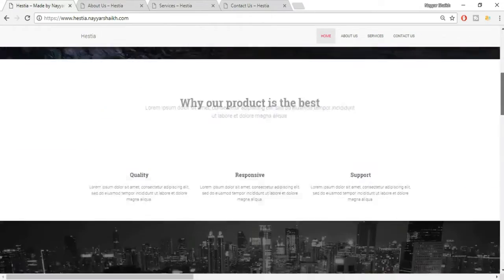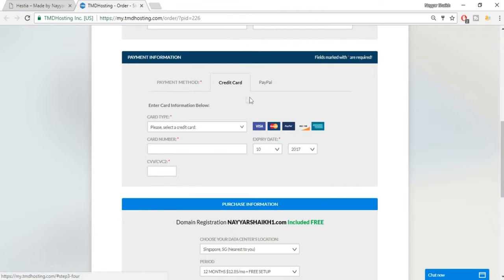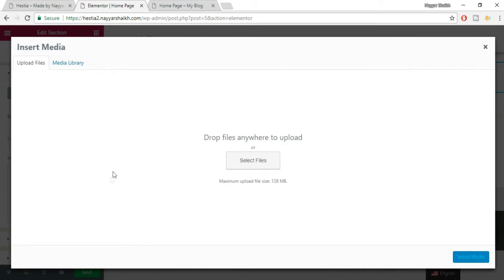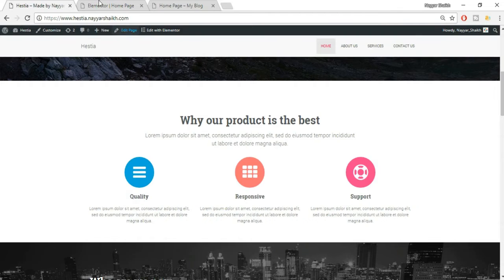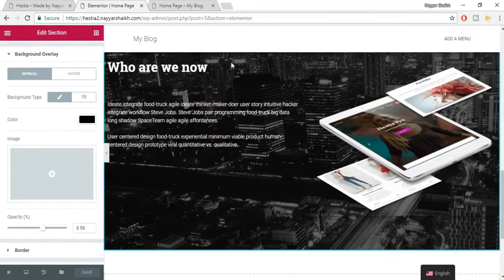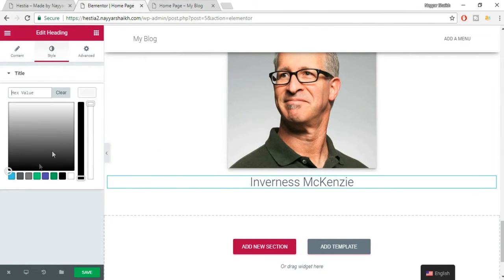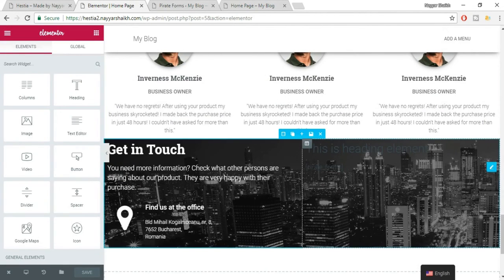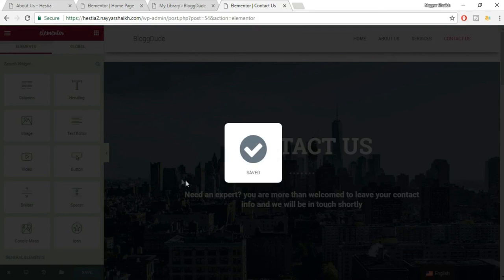How to Make a Website With WordPress using Free Theme and Elementor Page Builder 2017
Demo 00:00:00
How Easy it is to Create this Website 00:05:29
Domain & Hosting 00:08:25
Install WordPress 00:17:01
Install Theme 00:21:57
Install Required Plugins like Elementor 00:24:25
Creating Pages 00:26:26
Creating Full Width Image Slider Section 00:27:31
Creating the 2nd Section 00:41:18
Creating Who we Are Section 00:51:53
Creating Meet Our Team Section 00:59:41
Making Our Clients or Testimonial Section 01:11:13
Creating the Contact Us Section 01:21:01